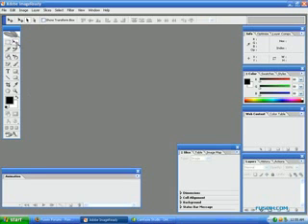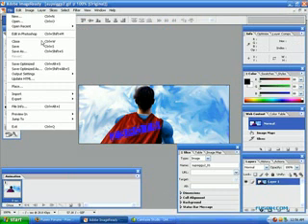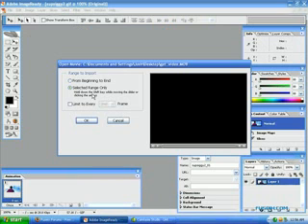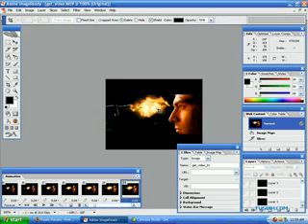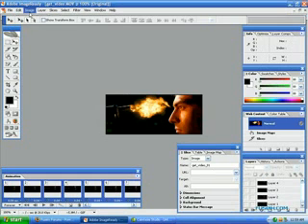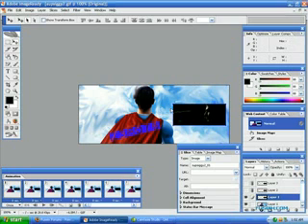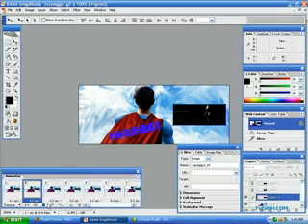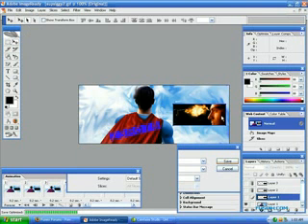How to add video animation to sig in ImageReady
UPDATE BELOW: How to: Add a video animation to a sig/signature within ImageReady CS2

UPDATE: umm, haven't checked up on this vid in a while, yes my voice was low, it was late and i was pretty bored lol, i have a new headset now and i might consider re-making this video for photoshop cs3 (now that imageready is gone), would you guys like that?